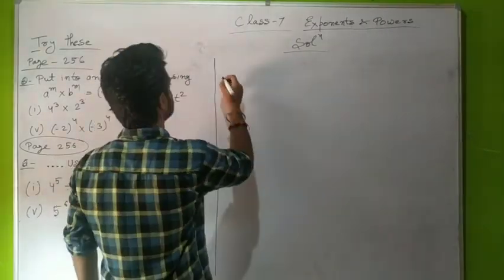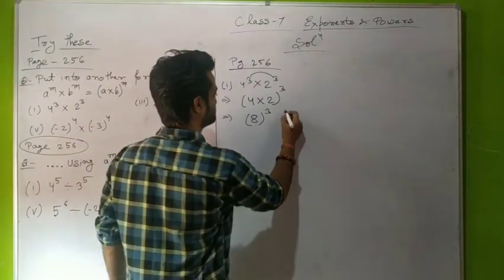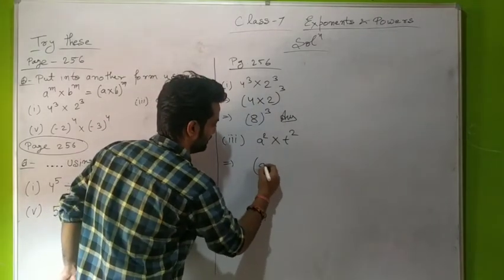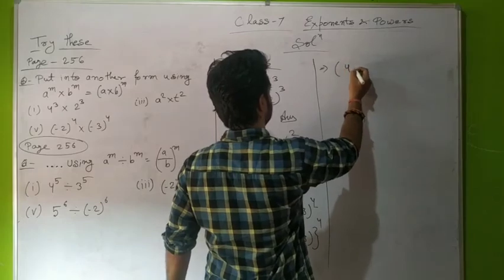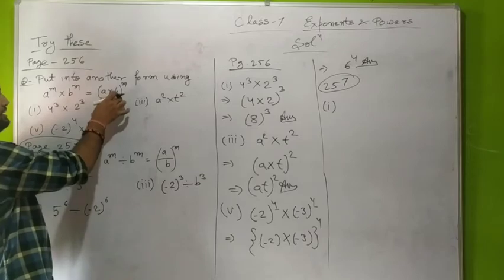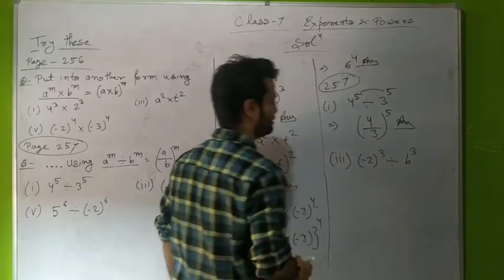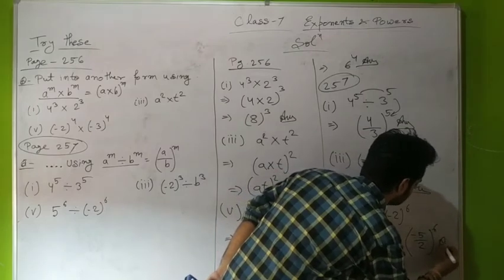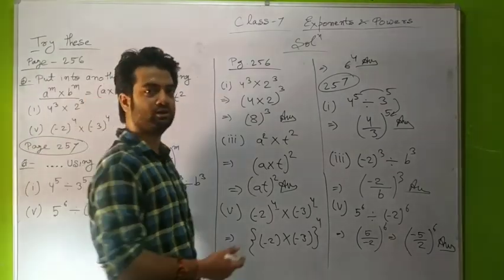Class 7 Exponents & Power Part 8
Try these page no. 256 & 257